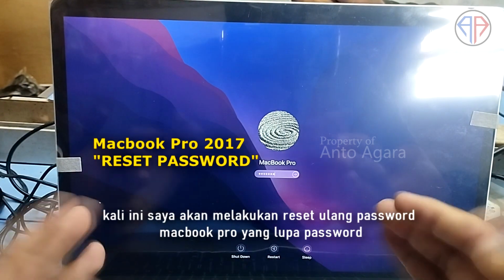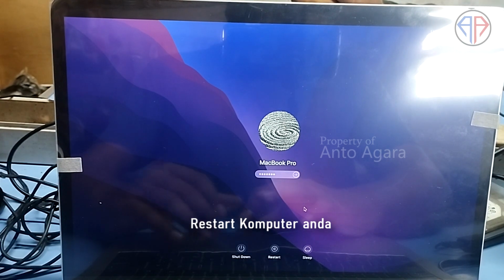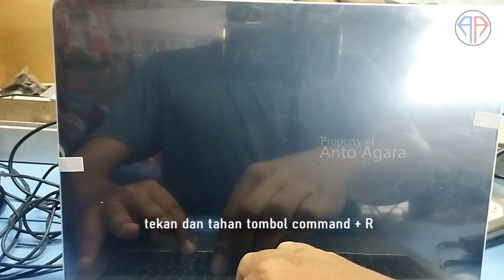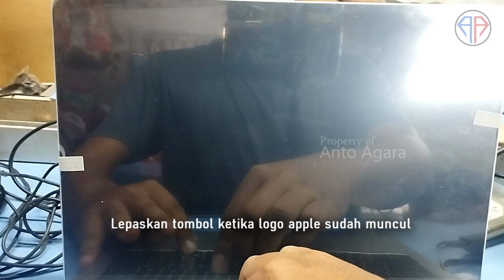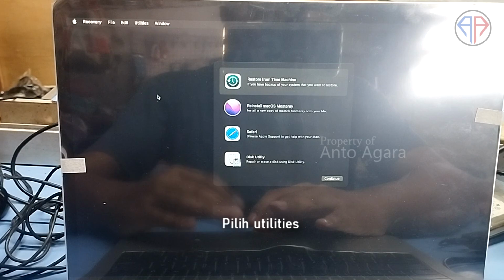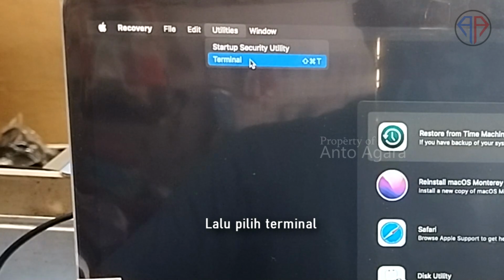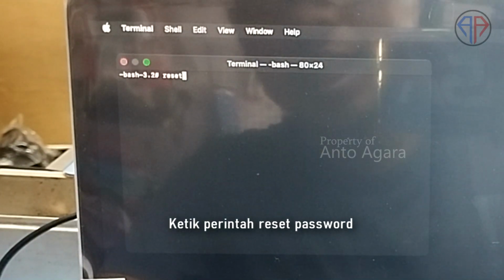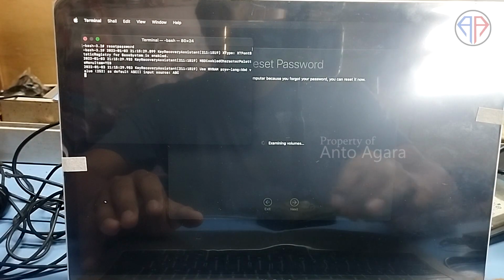Cara Reset Password Macbook Pro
How to Reset Password Macbook Pro

how to reset forgotten password macbook pro,
reset macbook pro factory settings without password,
macbook pro factory reset without password,
factory reset macbook pro without password or apple id,
factory reset macbook pro forgot password,
macbook pro 2012 firmware password reset,
macbook pro lost password factory reset,
how to factory reset macbook pro without password,
how to factory reset macbook pro without password 2023,
how to reset macbook pro to factory settings without password,
how to factory reset macbook pro 2019 without password,
how to factory reset macbook pro 2012 without password,
how to factory reset macbook pro m2 without password,
how to reset password on macbook pro without apple id,
how to reset macbook pro password without recovery key,
how to reset macbook pro password when locked out,
macbook pro login password reset,
cara reset macbook pro lupa password,
forgot apple id password macbook pro m2,
reset password mac mini,
reset password mac m1,
reset password mac mini m2,
reset password mac monterey,
reset password mac m3,
reset my macbook pro password,
how to reset my macbook pro password,
how to reset password on macbook pro,
how to reset my password on my macbook pro,
how to reset wifi password on macbook pro,
how to reset icloud password on macbook pro,
how to reset macbook pro without password or apple id,